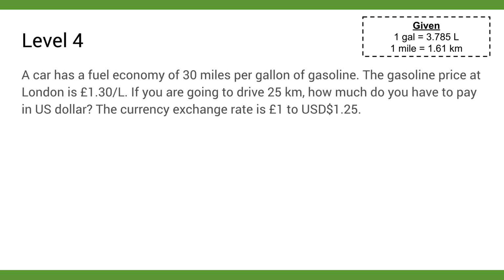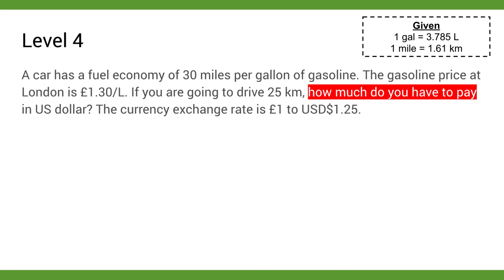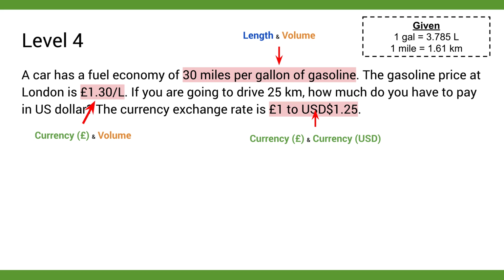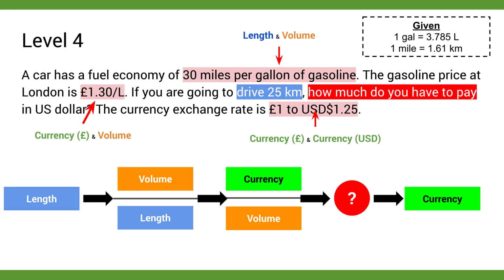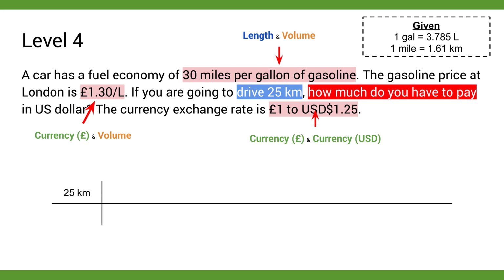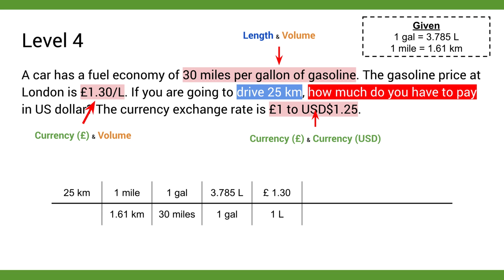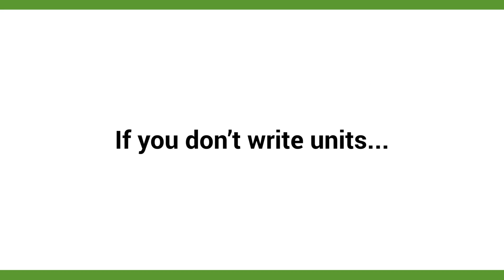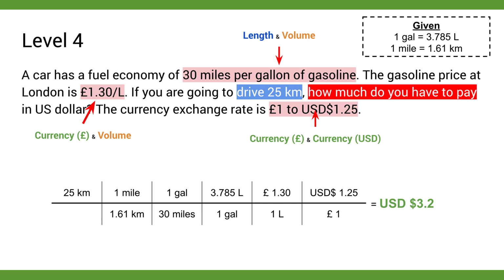Learning Dimensional Analysis: Level 4 - Multiple Conversions (5/5)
This video tutorial goes over a conversion with multiple steps and multiple dimensions. You will convert units from km to miles to gallons to liters to UK Pounds to US Dollars. Students often struggle with this kind of problem due to its complexity.